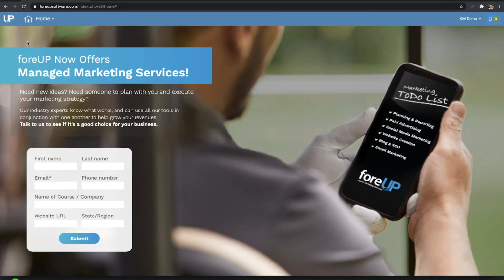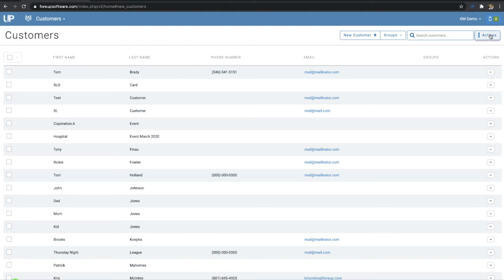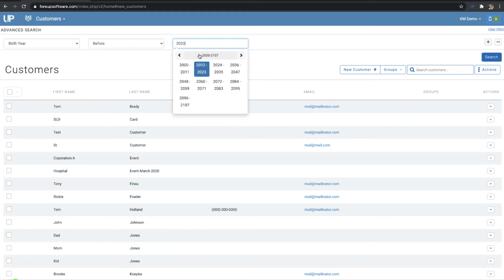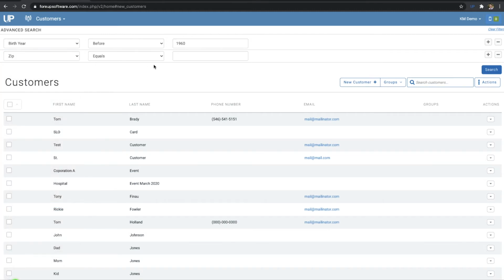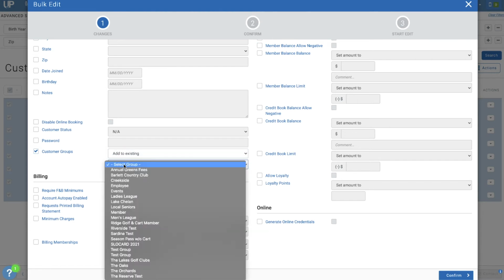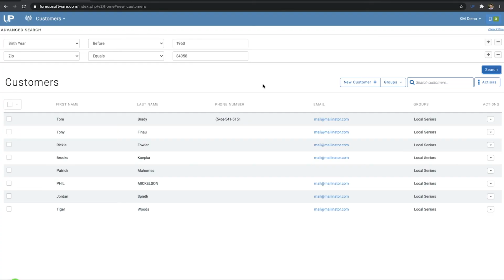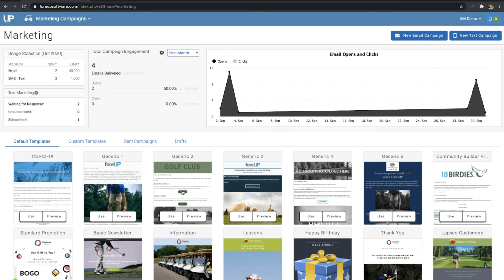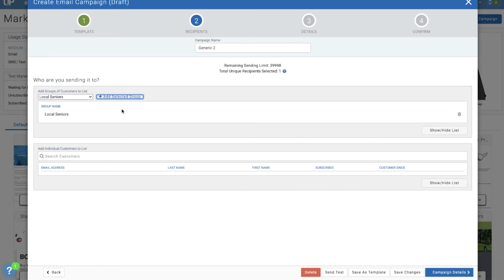foreUP Quick Tips: Using Marketing Groups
Marketing can be effective when campaigns can target specific audiences.  foreUP has all of the tools available to allow for target marketing.  In this video, we will how you have to utilize customer groups, advanced searches, bulk edits, and applying customer groups to marketing campaigns to help your marketing efforts.